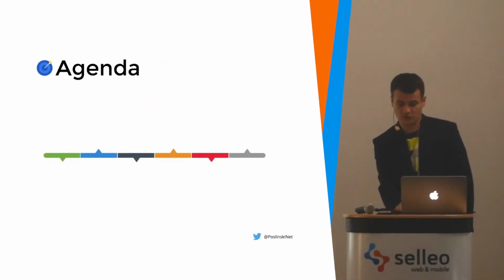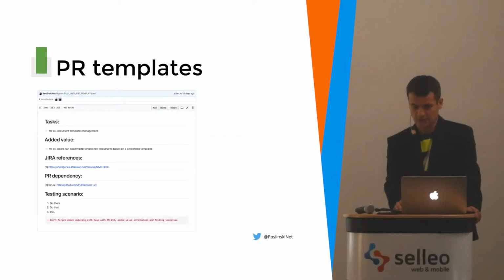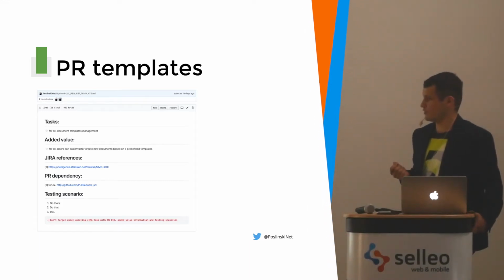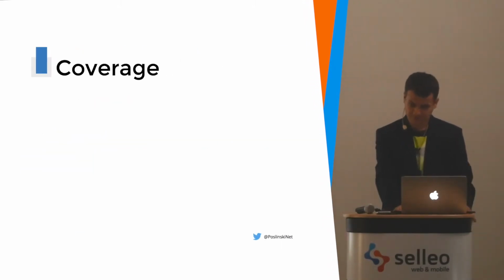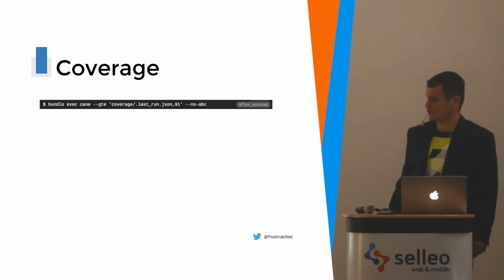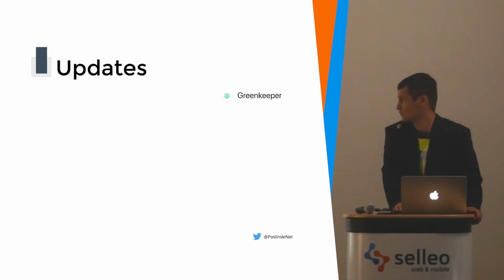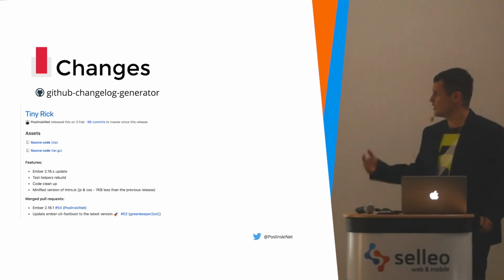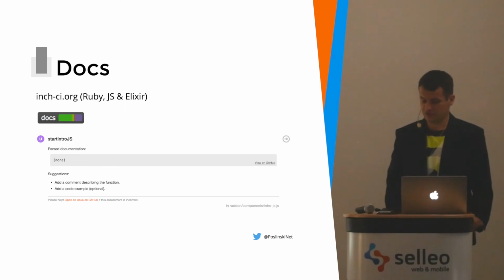Github on steroids - Dawid Pośliński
Your Top Ember.js Developers Team
More than 230 business and tech leaders have built their web apps with our teams since 2005

How you can improve your GitHub repository so you won't have to handle recurrent tasks on your own.
July 2018
Dawid Pośliński @ Haxorz Selleo